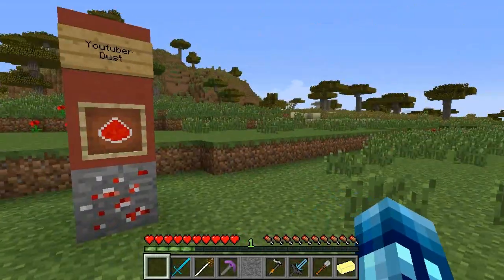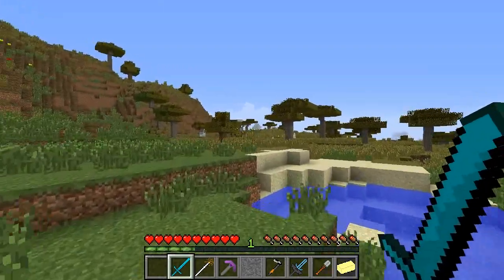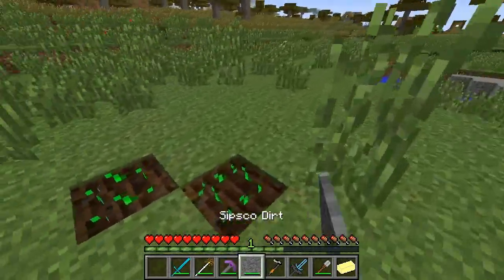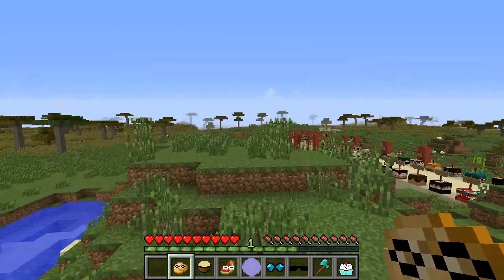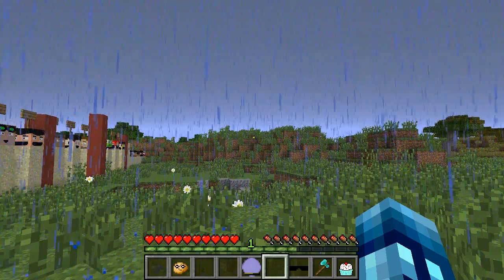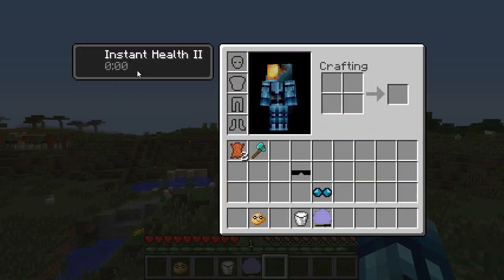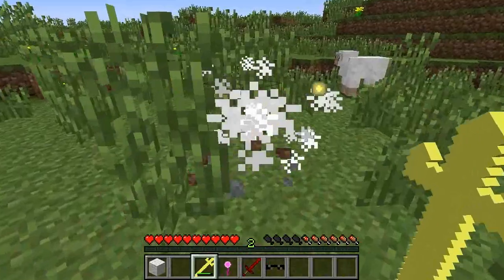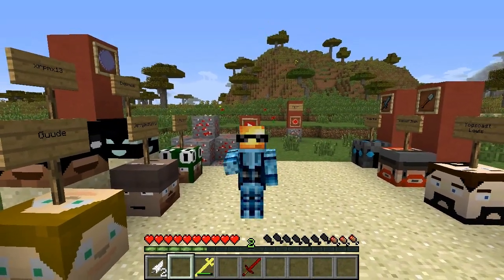Minecraft: Youtuber Items Mod (Youtuber Mod Pt.2)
I'm on insta rn 📷 Minecraft Mod | YOUTUBER ITEMS MOD - This mod will add a TON of Youtuber items and blocks into your Minecraft world. Which of the Youtubers are you favorite!? (;
If you've enjoyed please leave a 'Like' :) It's much appreciated!

Links!Links!Links!

Follow Me [↑]